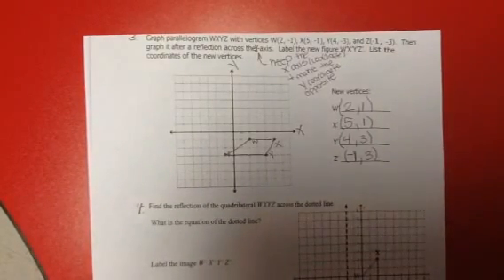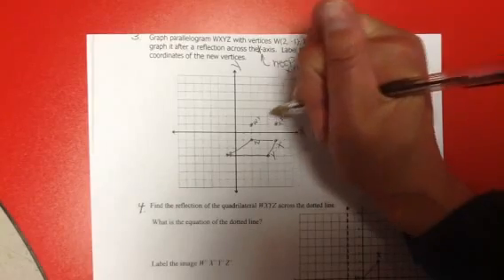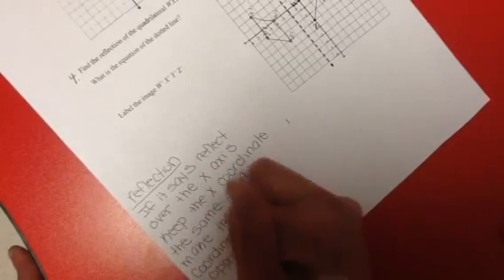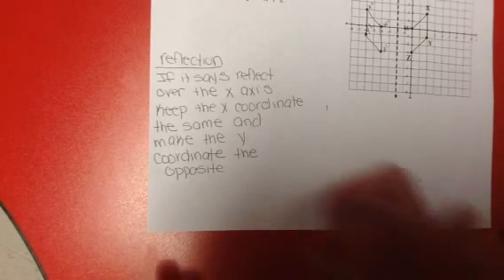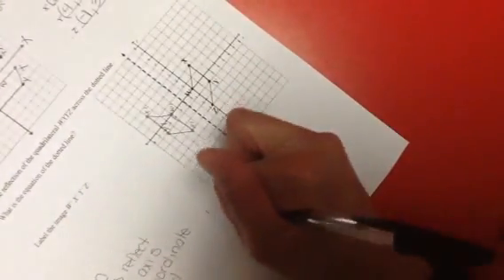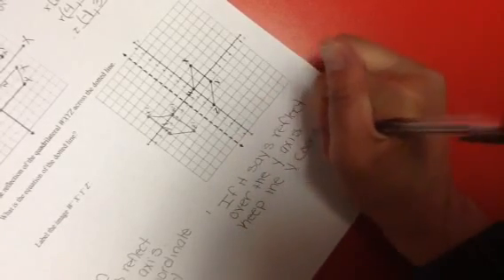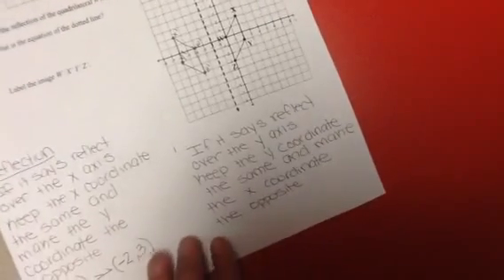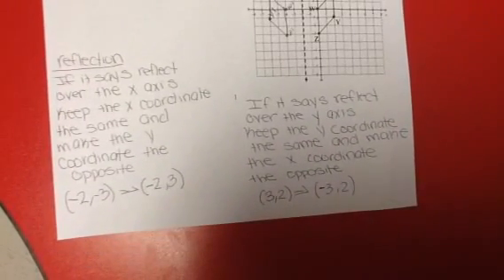Reflection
Pre Algebra